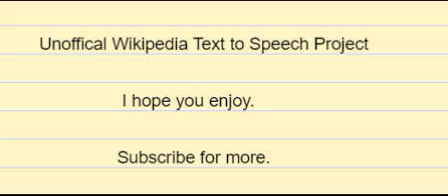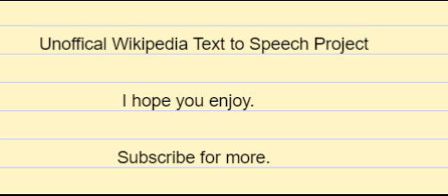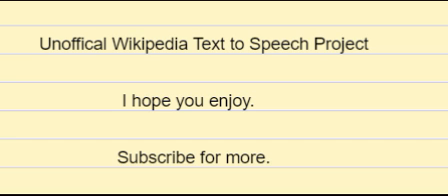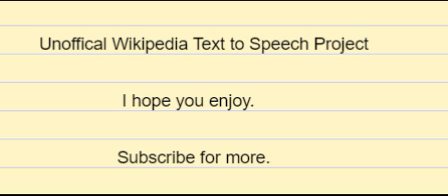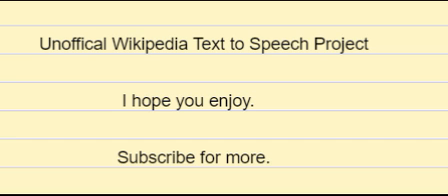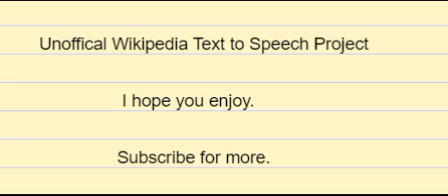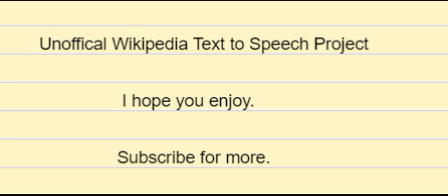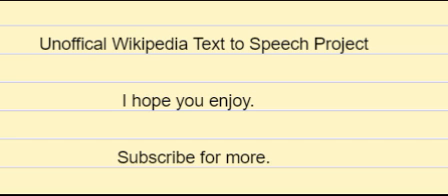en wikipedia org wiki Parallel novel